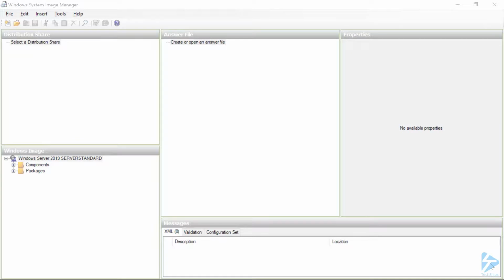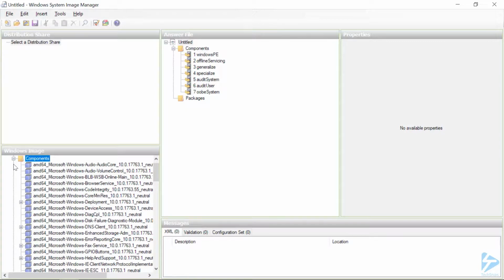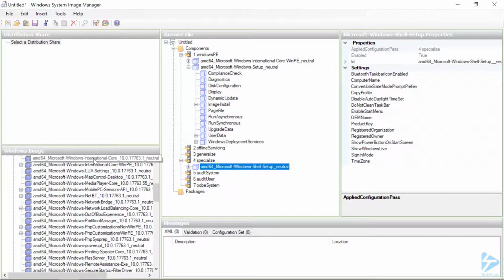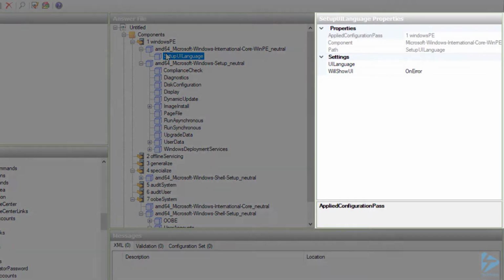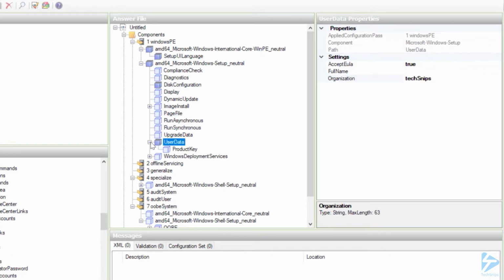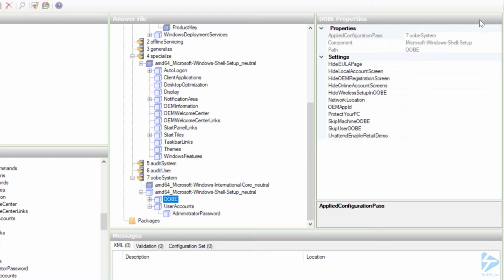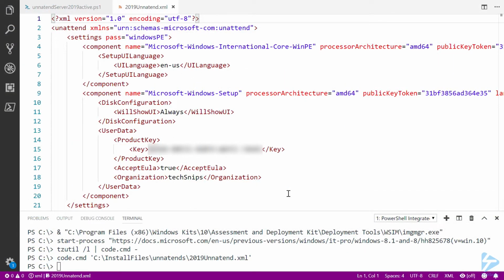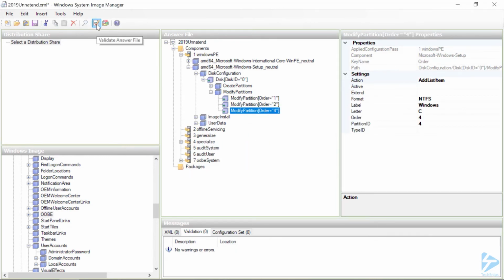How To Create A Windows Server 2019 Installation Answer File Using Windows Systems Image Manager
Stop being a "click next admin" when installing Windows and Windows Server. Never pick a timezone again! Automate your deployments my creating an unnatend.xml file that can be used to make the Installation process more consistent, less tedious, and less error prone.

Using Windows Systems Image Manger we will specify the setting we want to apply to each computer we deploy, including time zone, local administrative credentials, domain joining information, first run scripts, and more.

The unnatend.xml can be used with Windows Deployment Services, embedding it in an install media, or by placing it on a USB drive.

Prerequisites include:
Windows Systems Image Manger
A Windows 2019 image imported with a catalog created.